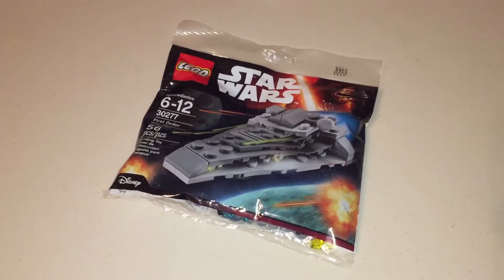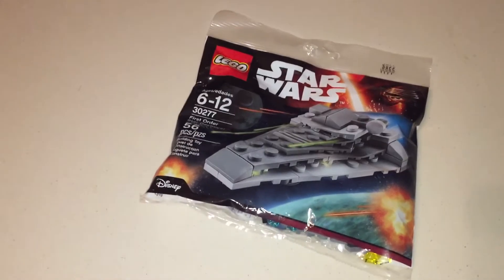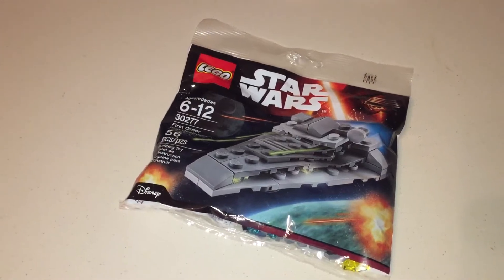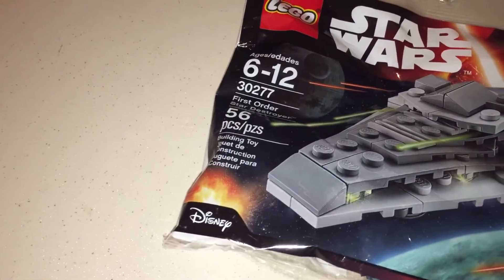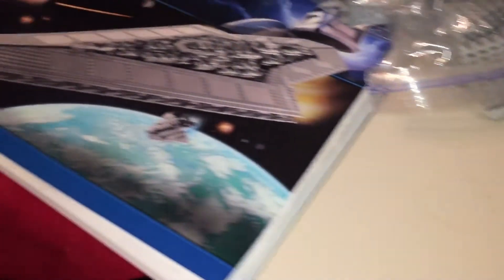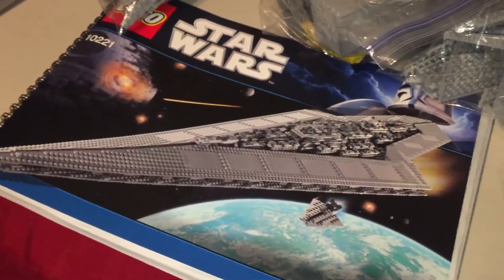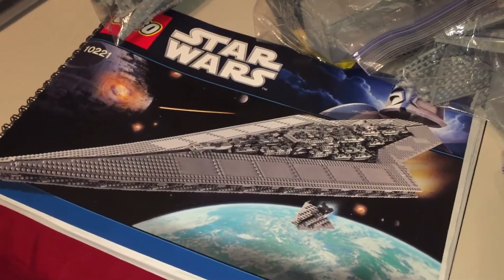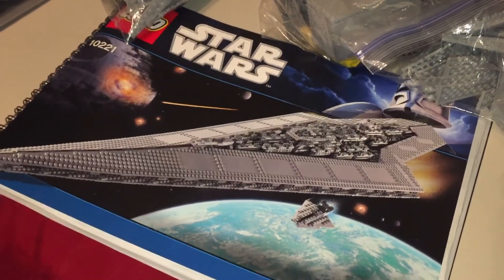Stop Motion Polybag lego 30277 First Order Star Destroyer